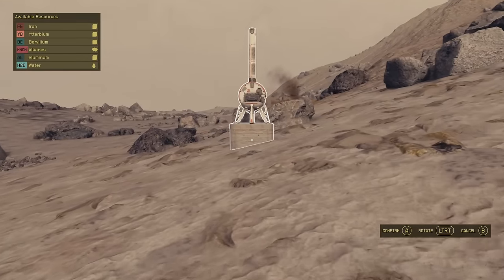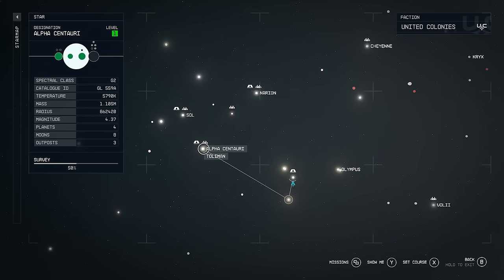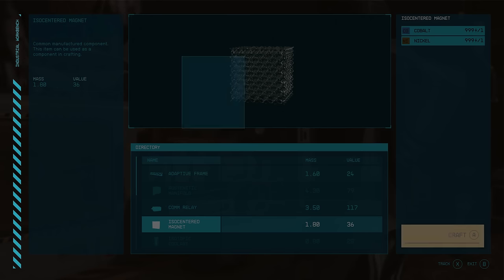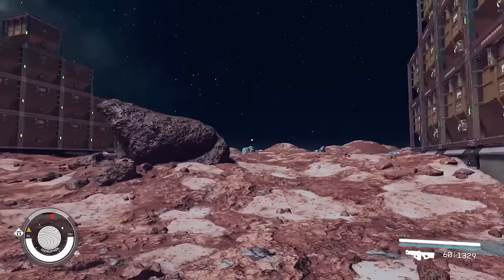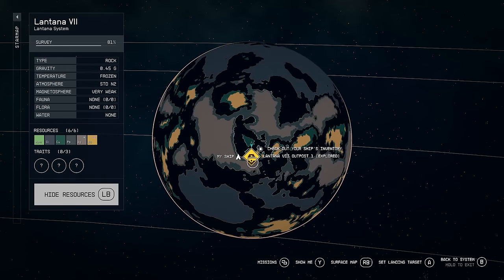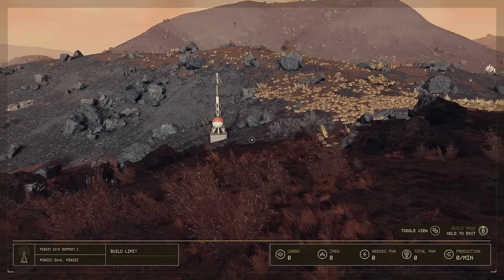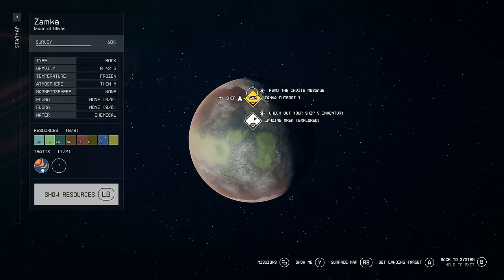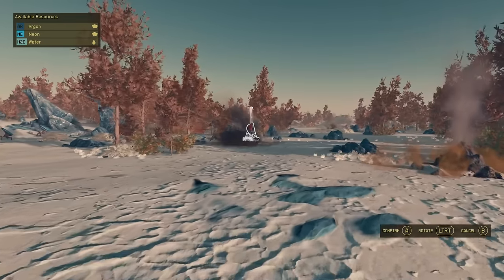Top 10 Resourceful Starfield Planets to Build the Best Outposts YOU NEED TO KNOW!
Best planets and moons to build outposts in Starfield

0:00 Introduction
1:03 1st Outpost Location for Resources
4:09 2nd Outpost Location for Resources
8:22 3rd Outpost Location for Resources
13:33 4th Outpost Location for Resources
16:45 5th Outpost Location for Resources
19:22 6th Outpost Location for Resources
22:07 7th Outpost Location for Resources
23:10 8th Outpost Location for Resources
24:14 9th Outpost Location for Resources
25:23 10th Outpost Location for Resources
26:56 Conclusion